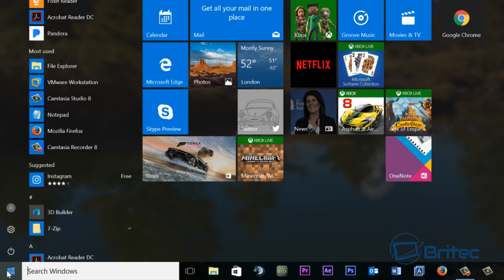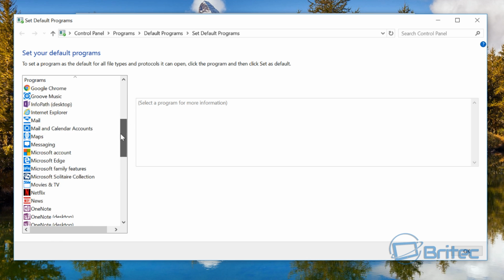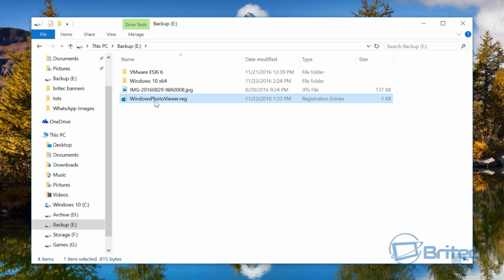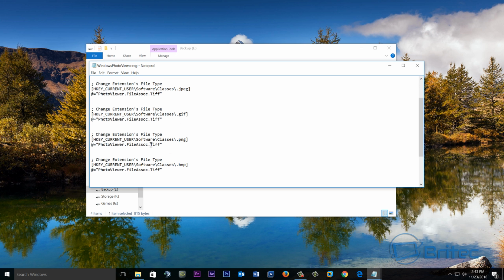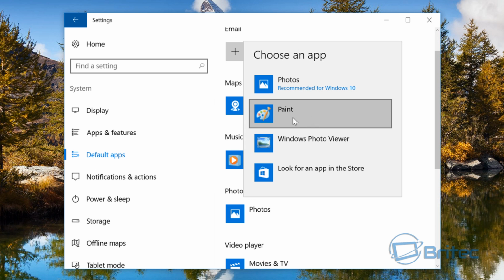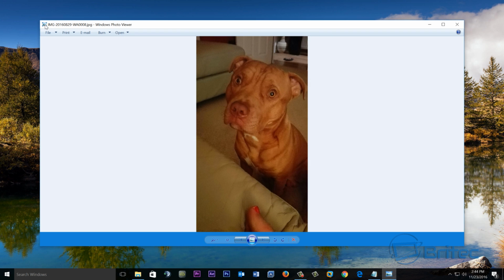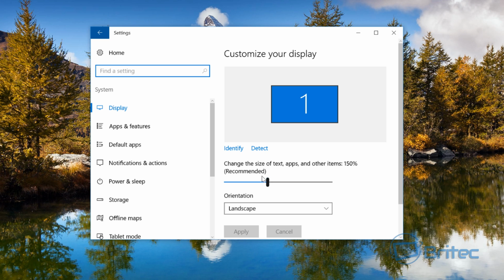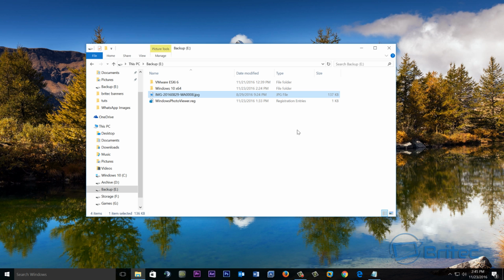How to Fix Windows Photo Viewer Windows 10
If you want to enable the classic Windows Photo Viewer for Windows 10, please watch the video and use the registry tweak below.

Important: Before making any changes to the registry, its always best to make a restore point or backup of the registry.